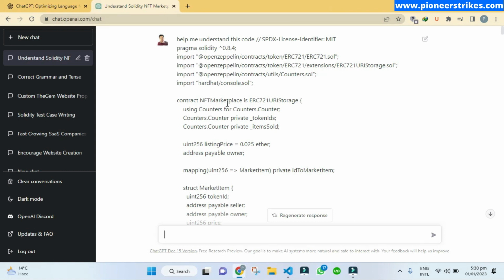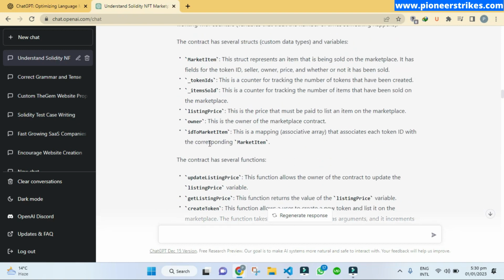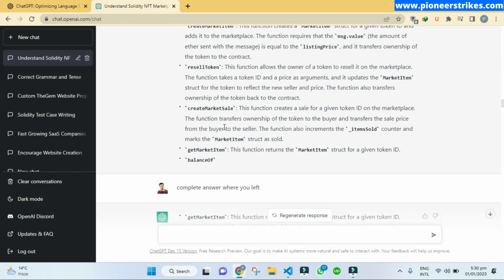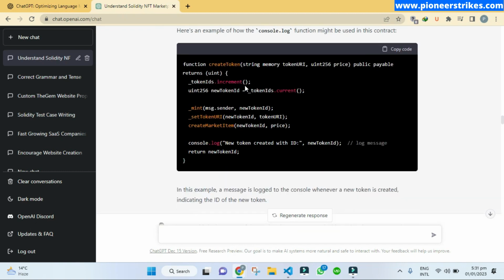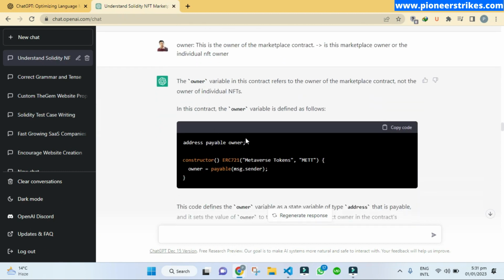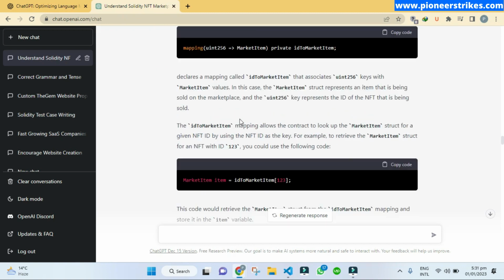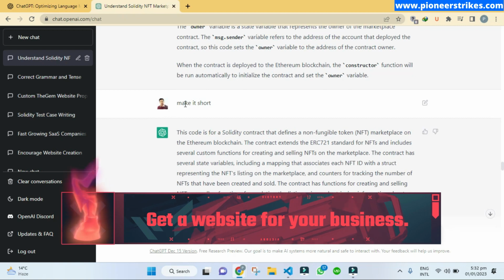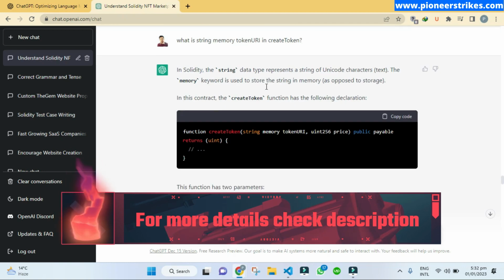How I Use ChatGPT as a Developer - ChatGPT by Open AI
How To Use ChatGPT as a Developer in 2023 - ChatGPT by Open AI

Are you interested in learning how to use ChatGPT as a developer in 2023? Look no further! In this video, we will show you how to get started with ChatGPT and how to use it to write code. ChatGPT is a powerful artificial intelligence tool developed by OpenAI, and it has the potential to revolutionize the way developers work.

You'll learn how to use ChatGPT to write code faster, more accurately, and with fewer errors. We'll also show you how you can use ChatGPT to make money as a developer in 2023, whether you're a frontend developer or a full-stack developer.

Plus, we'll discuss how you can use AI to benefit your business in the future. Don't miss this opportunity to learn how to use ChatGPT and make money with it in 2023!